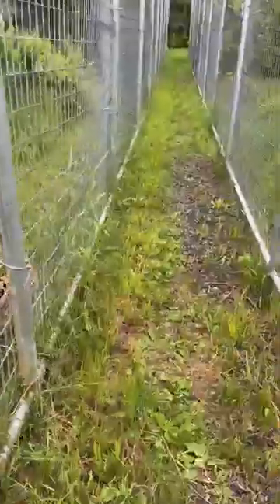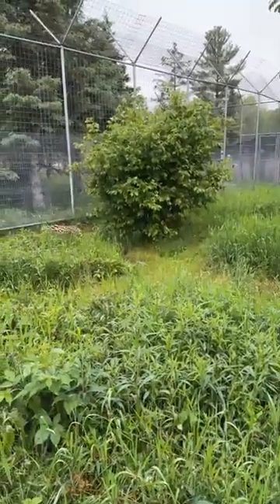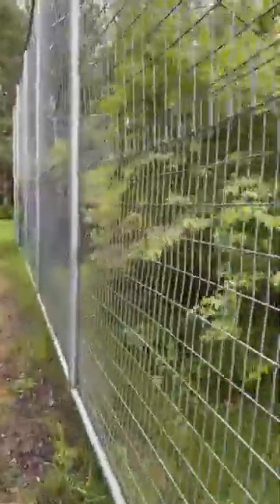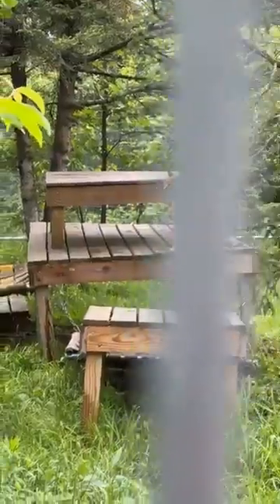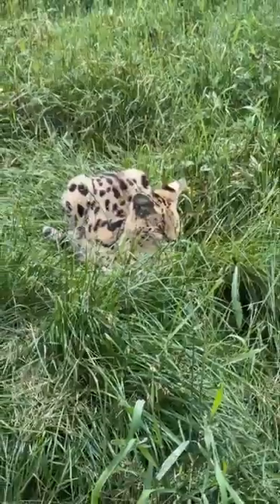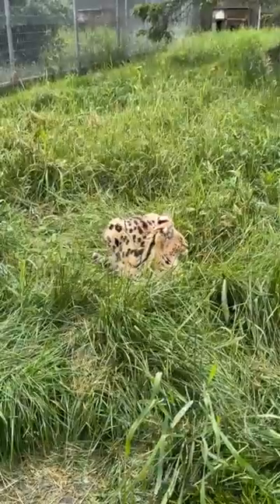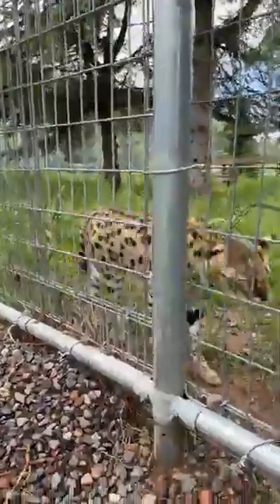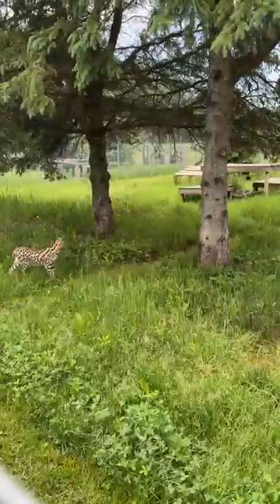Judson and Olivia are LIVE in Small Cat Track 😸 || The Wildcat Sanctuary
Join them and the caracal trio to learn about the species nick name “desert lynx.”

They’re out and about taking advantage of their lush free roaming habitats 🍃.

Cats seen on this post 🎥: Amira, Mojave, Aurora, Thane, Nunda, Zambuca, Scarlet, Little Diva